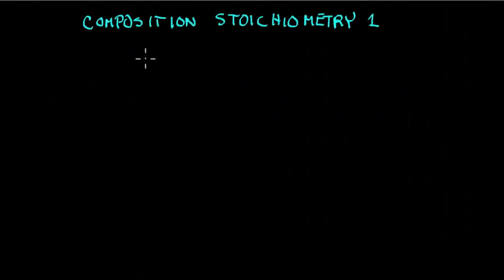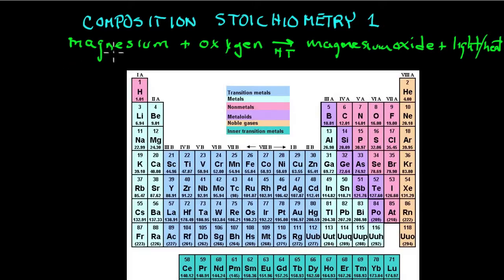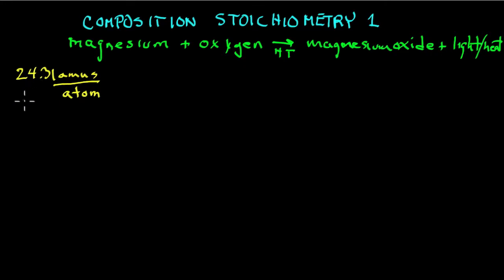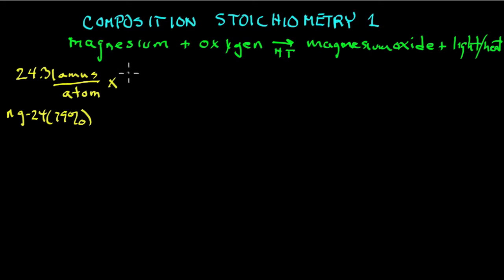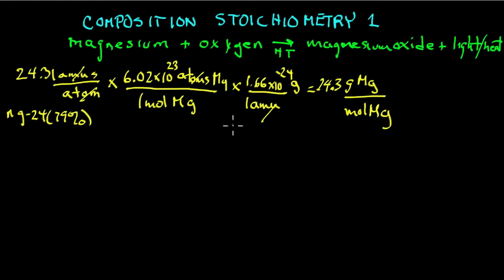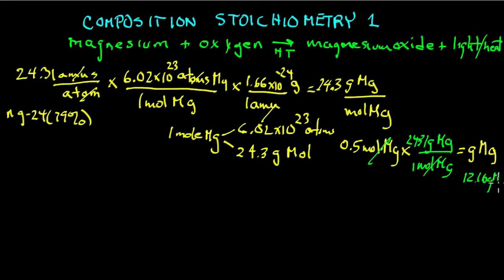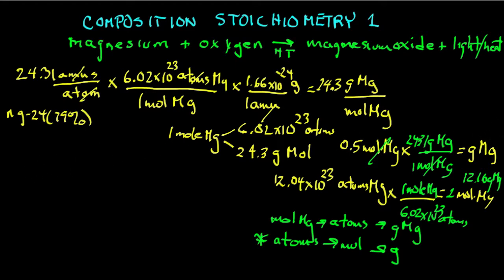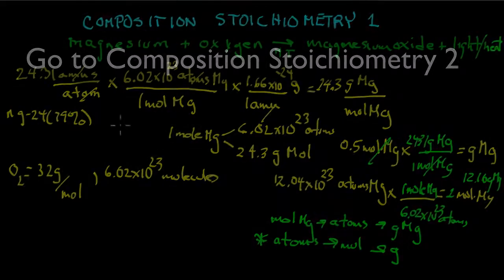Composition Stoichiometry 1.mov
describes the composition stoichiometry of the reactants in the synthesis of magnesium oxide, showing the dimension analysis in conversions